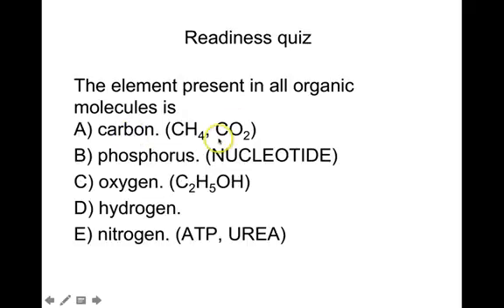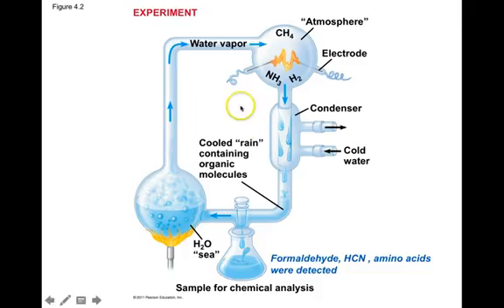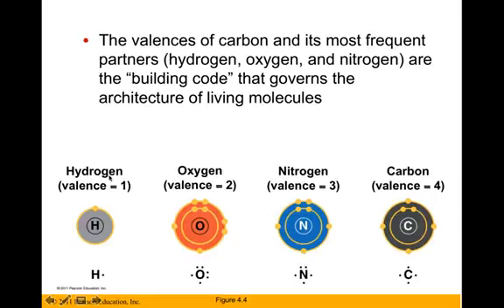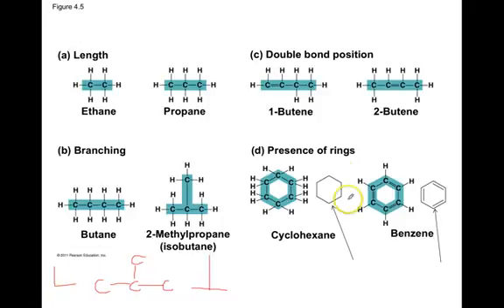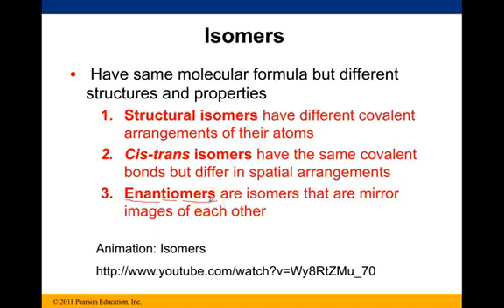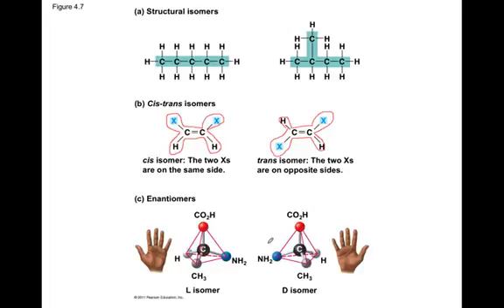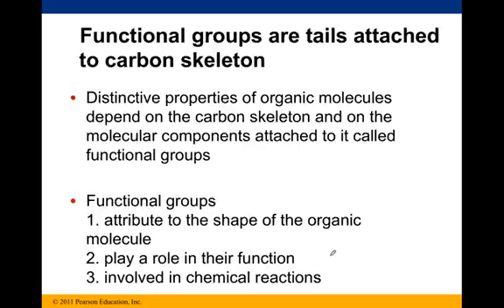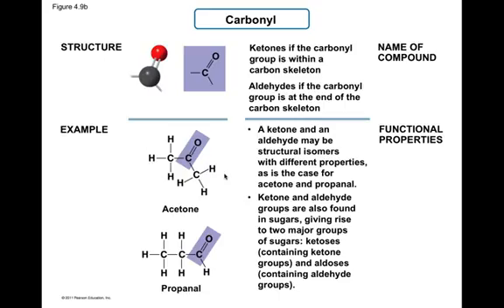Chapter 4 part 1 Carbon and Life by Prof Odapalli